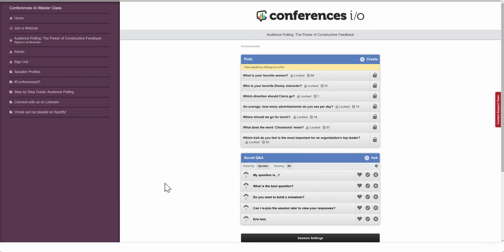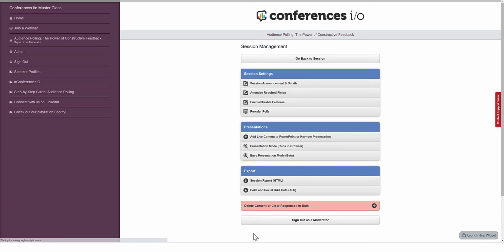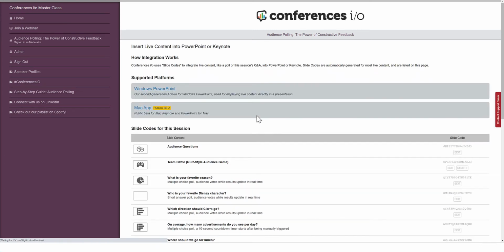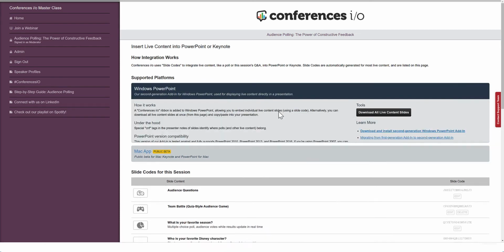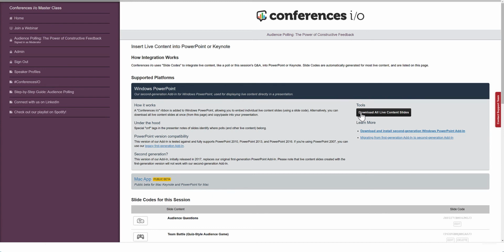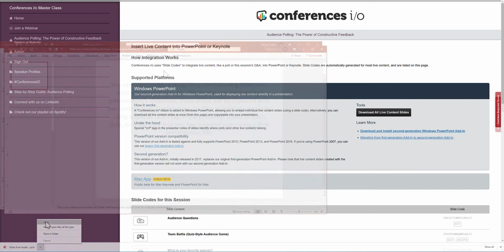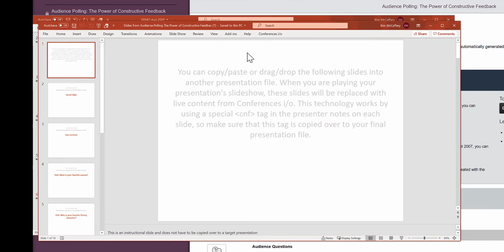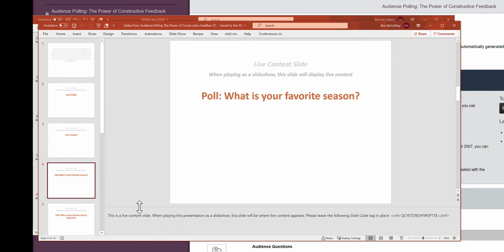How to Add Live Content Slides to a PowerPoint or Keynote Presentation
Add dynamic polls, Q&A, a quiz game or raffle to your PowerPoint or Keynote presentation! Embed live content slides into your PowerPoint presentation with Conferences i/o.